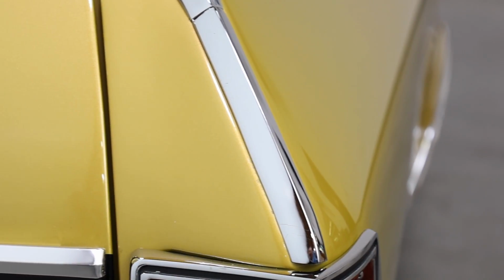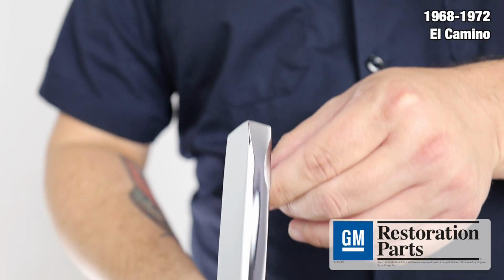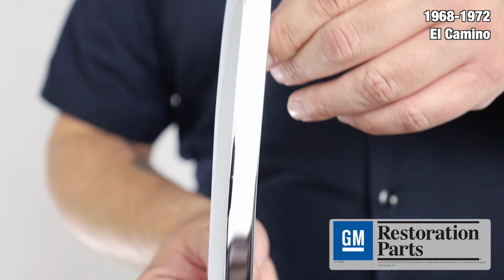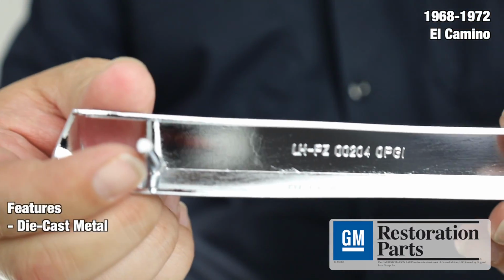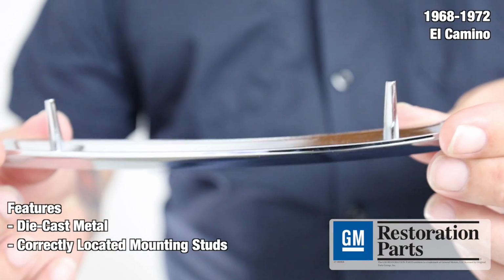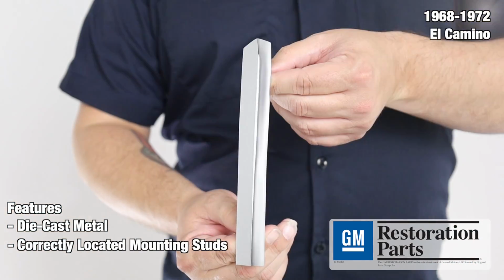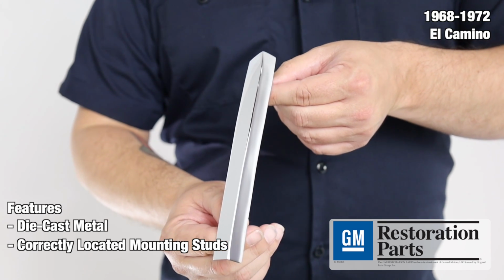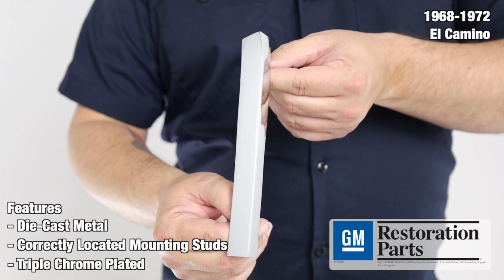OPGI Product Spotlight: 1968-1972 El Camino Corner Tail Light Moldings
Tough die-casting that’s identical to the factory!

Thousands sold to satisfied El Camino owners since we introduced these at the end of 2004 into reproduction—after GM discontinued theirs. Like GM, ours feature flawless case-hardened, steel-tooled craftsmanship. The finishing work is what sets this reproduction apart, triple chrome-plated and polished to a high luster. Better than the other reproductions that have appeared on the market recently. Precisely tooled mounting studs at the rear are in the very same location as the originals ensuring you a smooth and easy installation.